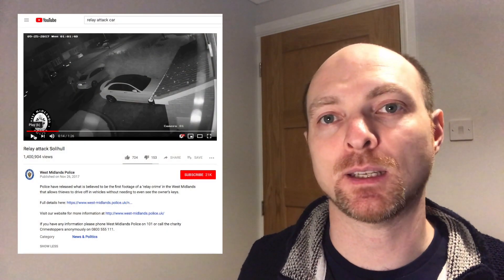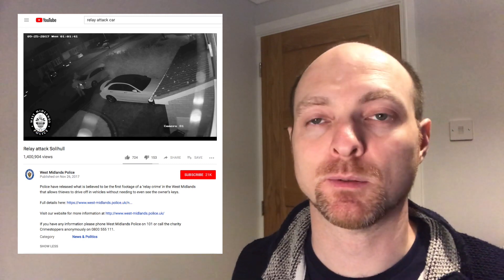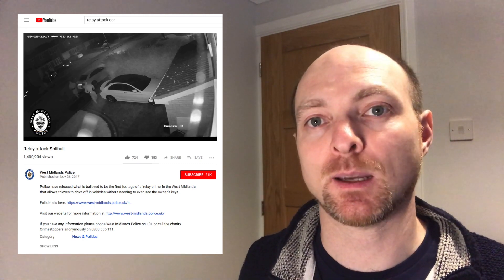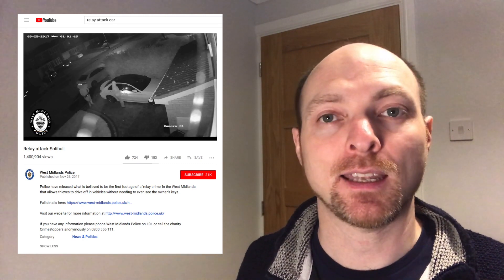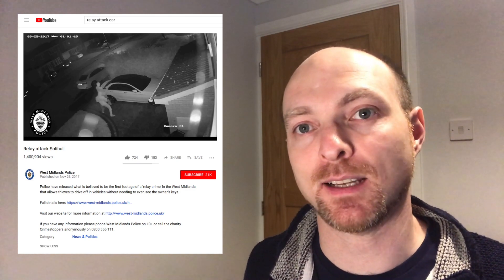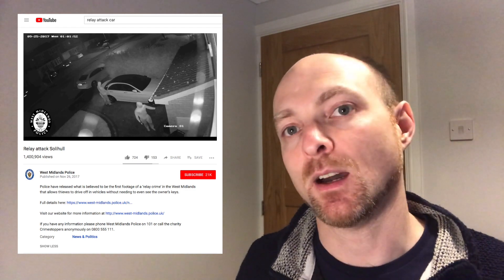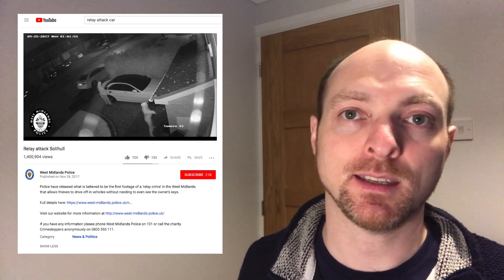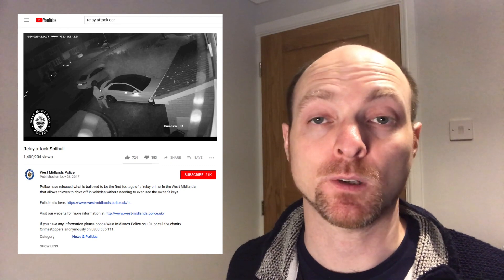Relay Attack! How to stop your car being stolen!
If you have a new car with keyless entry (you can tell because there will be a button on the door), then it's likely to be susceptible to a relay attack. This is where thieves can extend the range of the key car communications, by using some simple electronics purchased online. Because most people keep their car keys by the front door, thieves can simply position one end of the relay system by the door, and the other near the car. Then they can simply open the door and drive off.

There is a very easy way to defend against this. You can put your keys in a metal box or buy some special pouches.
I kept my new car keys in a biscuit tin for a while, then i bought these from amazon
There are loads available, but these definitely work.

When you get them make sure to test them, by approaching your car with the key in the pouch, the car should not unlock!

I'd like to thank west midlands police for publishing this video, which I think helped alert a lot of people to this major security flaw in new cars.